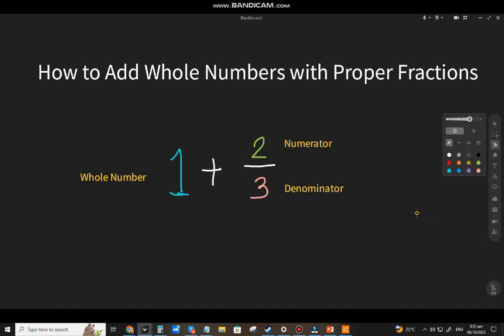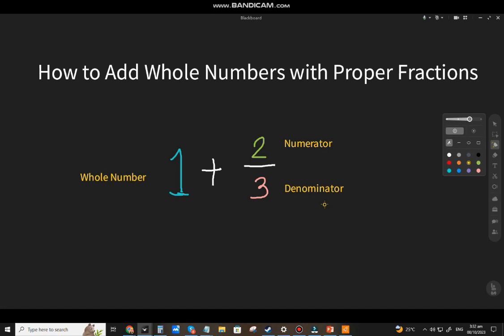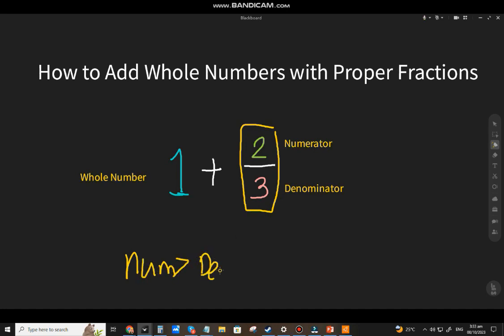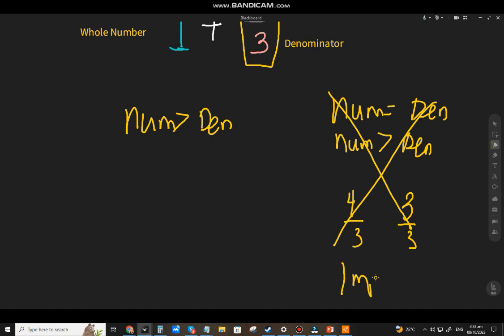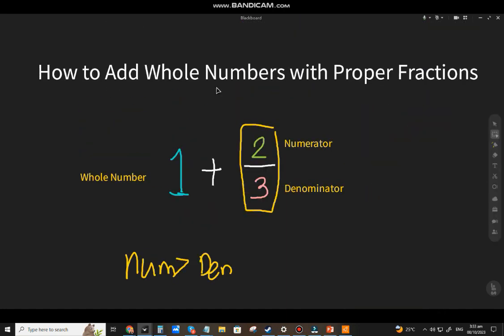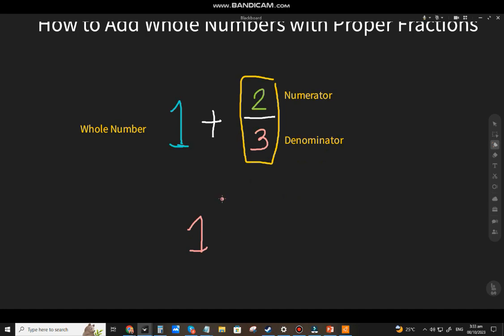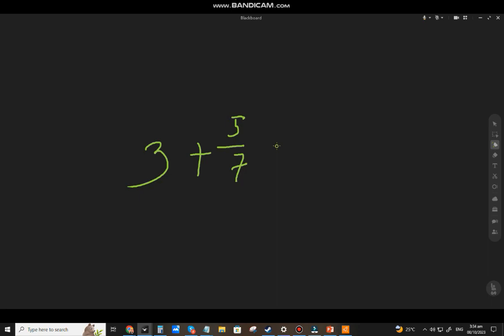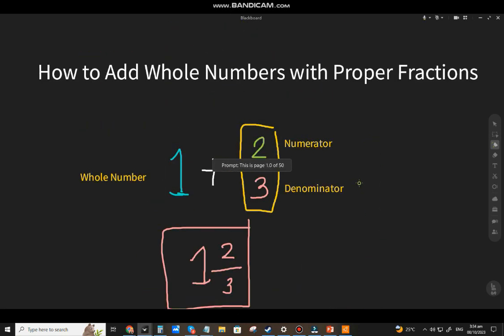How to Add a Whole Number to a Proper Fraction (Filipino-Explained)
A short video on how to Add a Whole Number to a Proper Fraction explained in Filipino or Tagalog.